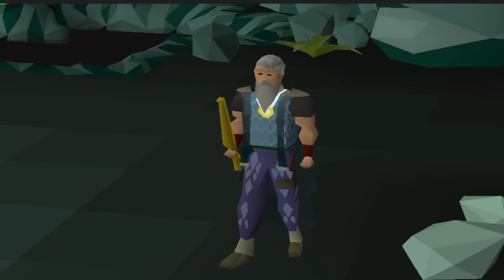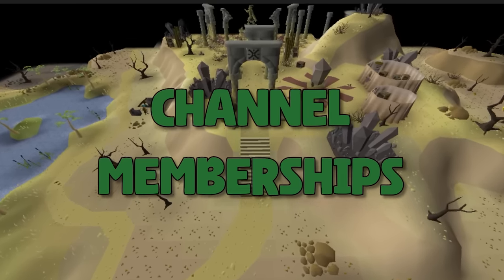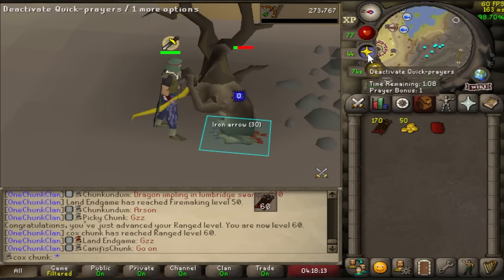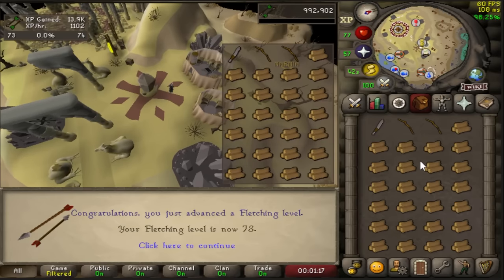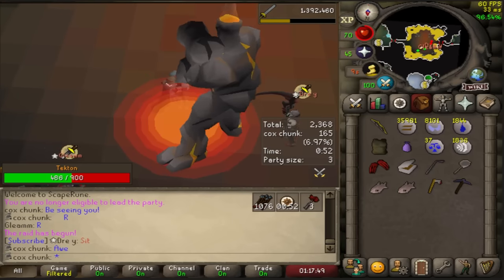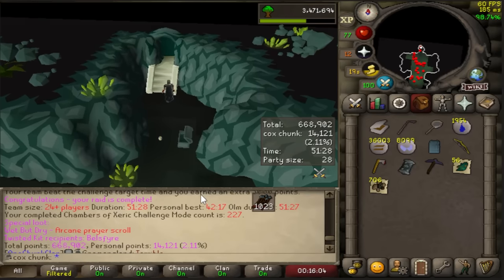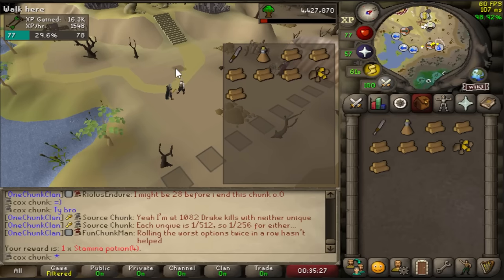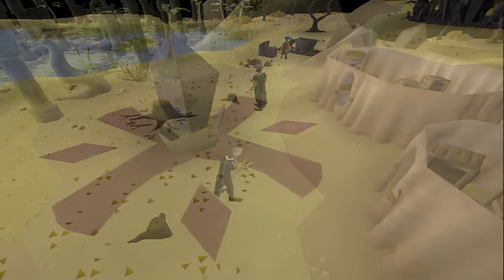187,000 Dead Trees for a Magic Shortbow! Xtreme OneChunk Ironman #10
Inspired from  @Limpwurt   Xtreme OneChunk series with the same rule set, but starting at the Chambers of Xeric. This brand new adventure begins  with huge skilling challenges, Xtreme hurdles to overcome, and a Raid to plunder for some of the best upgrades in all of Runescape!

Feel free to add me in game and say hi!